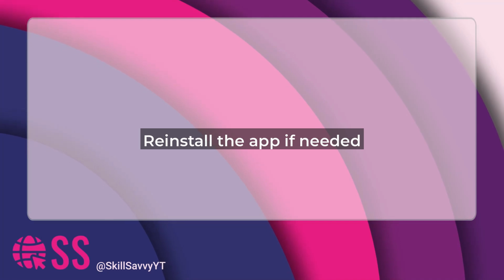How To Fix Snapchat Support Code Ss07 Error (2025)